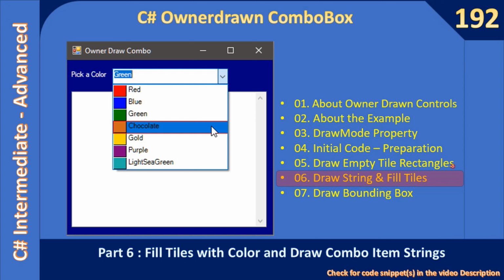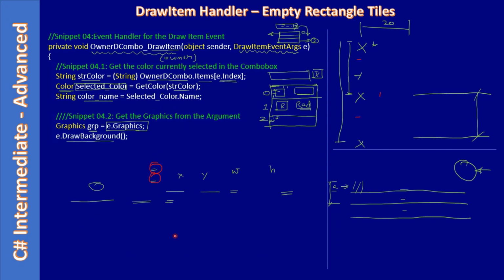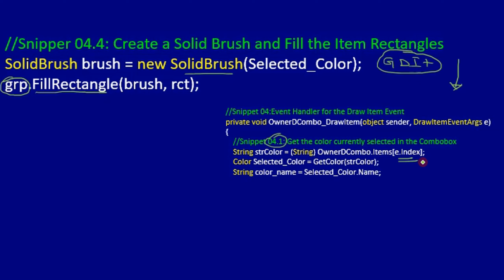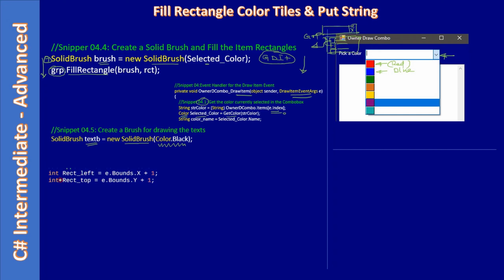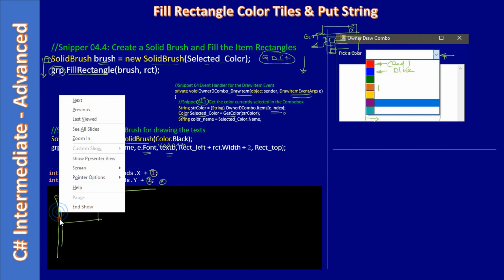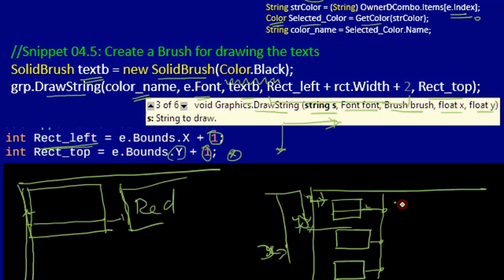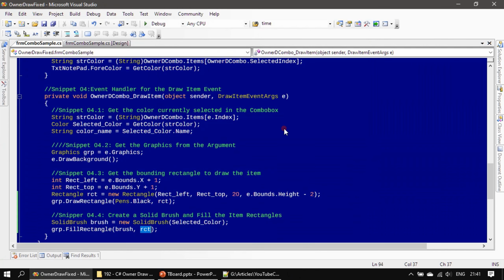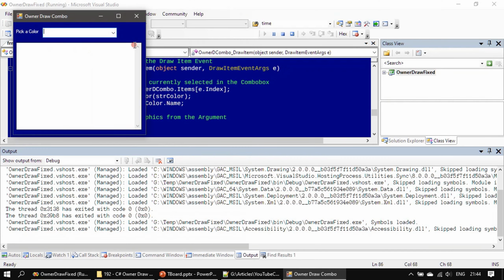C# Owner Draw | Part 6 - DrawString & Fill Tiles | C# Advanced #192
In this C# advanced tutorial, we will file the OwnerDraw combobox with color tiles and also draw text strings for each items.